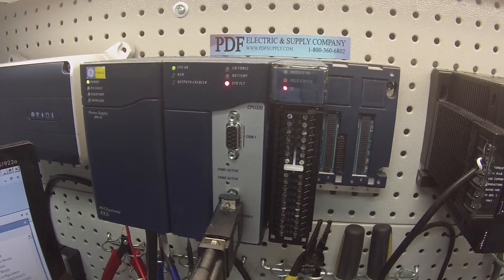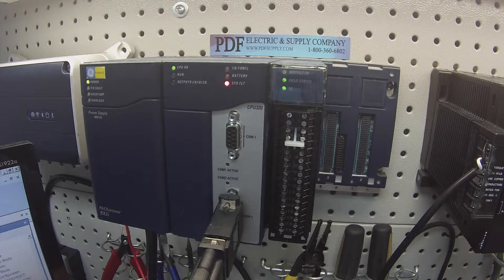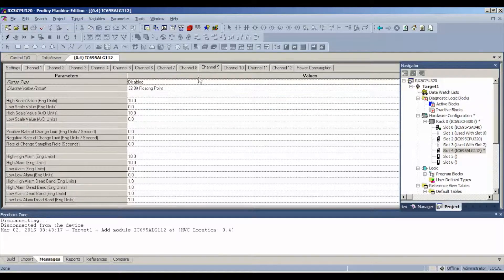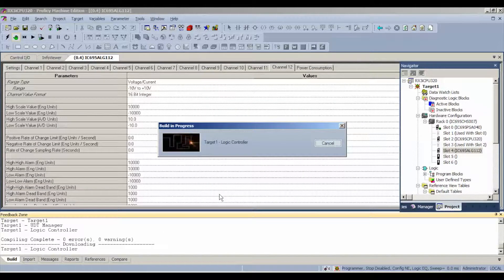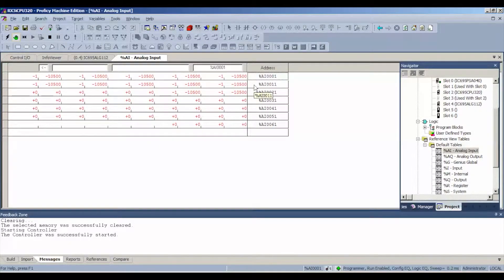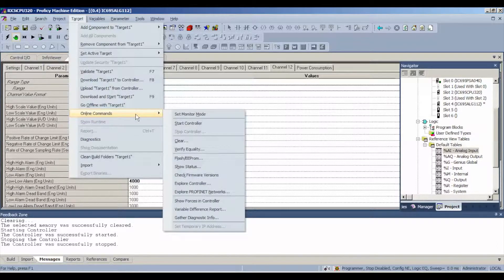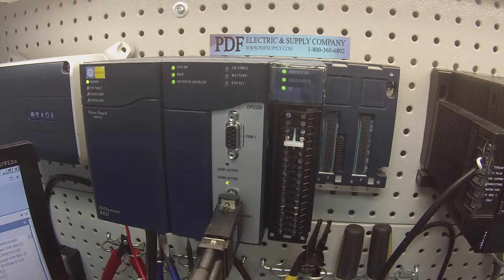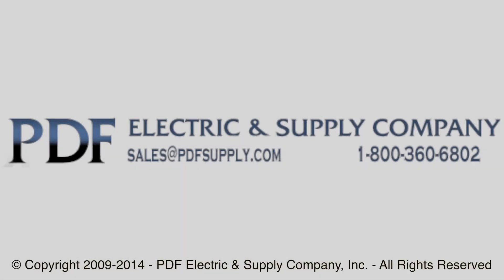How-To Test: IC695ALG112 Isolated Analog Module (GE PLC Proficy Machine Edition Tutorial)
This video is a tutorial on how to test the IC695ALG112 Isolated Analog Module (Rx3i PacSystems).

IC695ALG112 - GE Fanuc PLC RX3i PacSystem

- Isolated Analog Voltage/Current Input module IC695ALG112, shown at left, provides 12 input channels.
**Module Features:
         • Flash memory for future upgrades,
         • Positive and negative Rate of Change Alarms,
         • Configurable interrupts for channel alarms and faults,
         • Terminal Block insertion or removal detection,
         • Isolated +24 VDC Power,
         • Completely software-configurable,
         • no module jumpers to set,
         • On-board error-checking,
         • Open-circuit detection for all voltage and 4-20mA inputs,
         • Configurable scaling and offsets per channel,
         • Module fault reporting,
         • Supports diagnostic point fault contacts in the logic program
- If the module is located in an RX3i Universal Backplane, an external source of isolated +24 VDC is required to provide power for the module.
- The external source must be connected via the TB1 connector on the left side of the RX3i Universal Backplane (IC695CHSxxx).
[For details on TB1, refer to “Universal Backplane Terminals (TB1)” in the PACSystems RX3i System Manual, GFK-2314]
- Analog input channels can be configured for these ranges:
       ▪ Current: 0 to 20mA, 4 to 20mA, +/- 20mA
       ▪ Voltage: +/- 10V, 0 to 10V, +/- 5V, 0 to 5V, 1 to 5V
- These modules must be located in an RX3i Universal Backplane.
- Modules IC695ALG106 and IC695ALG112 require an RX3i CPU with firmware version 5.0 or later.
- Machine Edition Logic Developer-PLC Version 5.6 Service Pack 11 or later must be used for configuration.
- These modules can be used with a:
    * Box-style (IC694TBB032),
    * Extended Box-style (IC694TBB132),
    * Spring-style (IC694TBS032), or
    * Extended Spring-style (IC694TBS132) Terminal Block.
- Extended terminal blocks provide the extra shroud depth needed for shielded wiring.
(See the PACSystems RX3i System Manual, GFK-2314 for more information about Terminal Blocks.)
- Terminal Blocks are ordered separately.

Revisions: -AA , -DA , -EA , A , B , C , CA , D , E , F , G , H , I , J , K , L , LT , M , N , O , P , Q , R , S , T , U , V , W , X , Y , Z ,